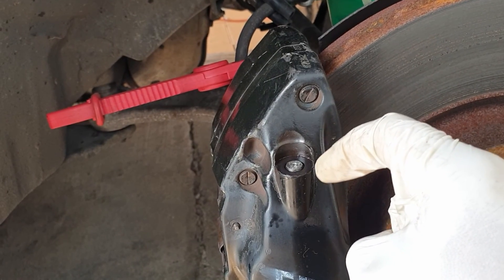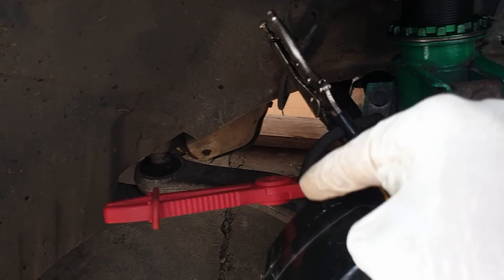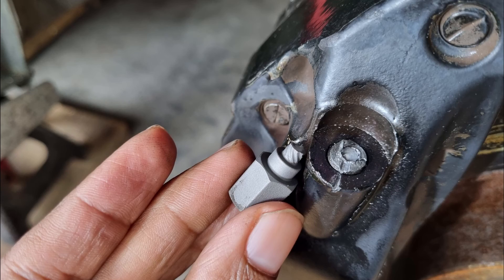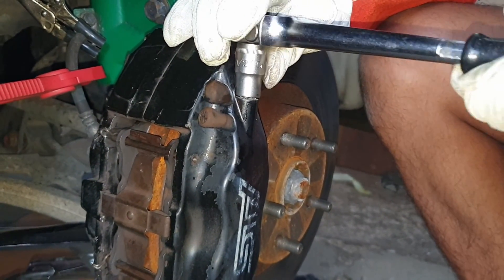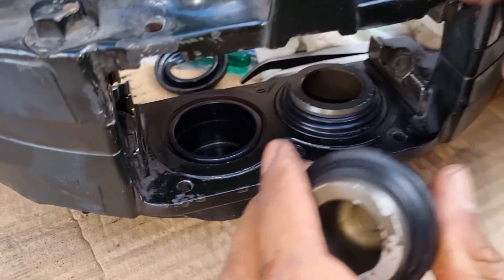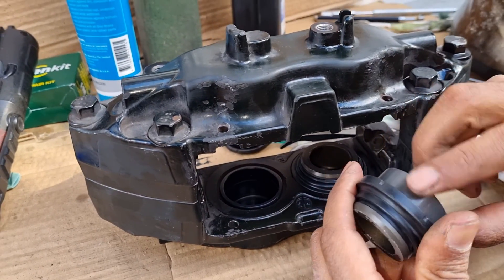Brake Caliper Bleed Bolt Repair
Brembo Brake caliper bleed screw repair.

Brake Bleeder Bolt / Screw Repair
0:00 - Intro
0:20 - Preparing the caliper
0:43 - Cold Chisel OP 1
1:00 - Bolt Extractor / Easy out OP 2
1:45 - Welding bolt / Nut OP 3
2:30 - Attempt one drilling
2:50 - Caliper removed & stripped
3:30 - Drilling on drill press
3:45 - Carbide cutting Dremel bit
5:25 - Left hand drill bit
6:32 - Removing caliper pistons & seals
7:58 - Cleaning caliper bores
9:02 - Installing new seals
9:26 - Installing bleeder repair kit